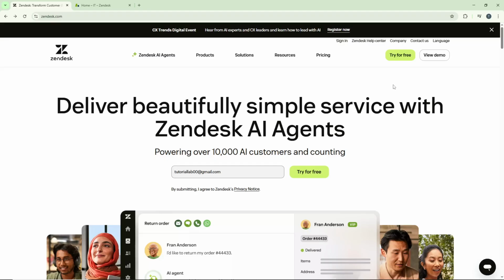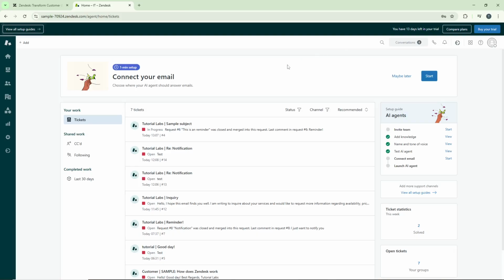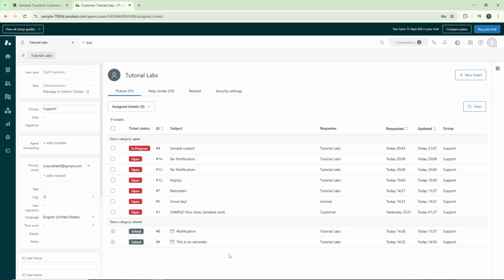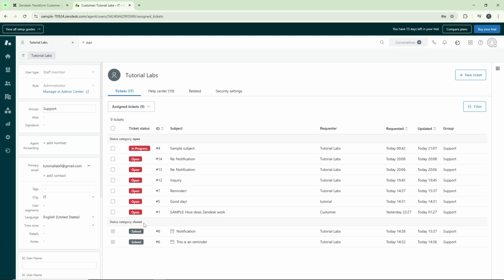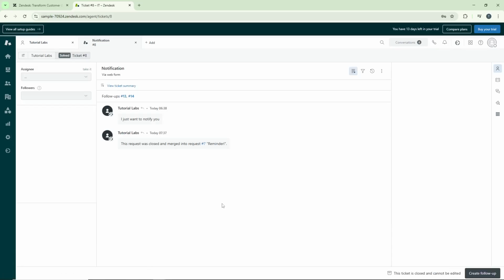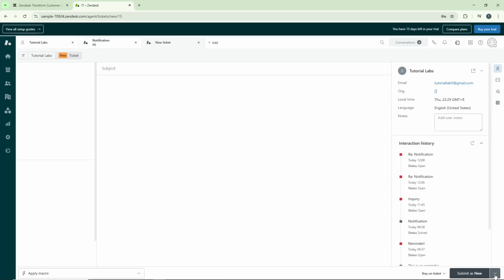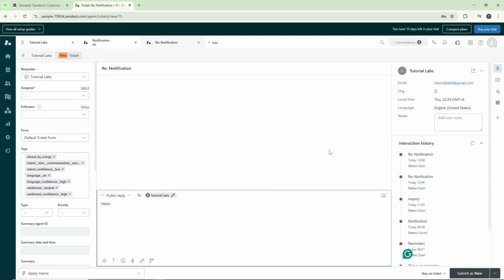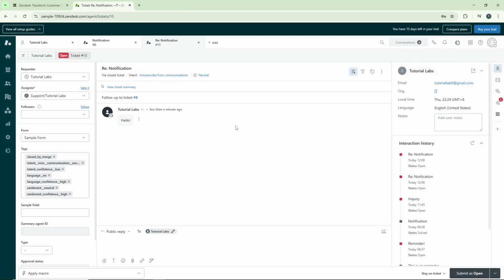How To Reopen A Closed Ticket In Zendesk (Tutorial 2026)